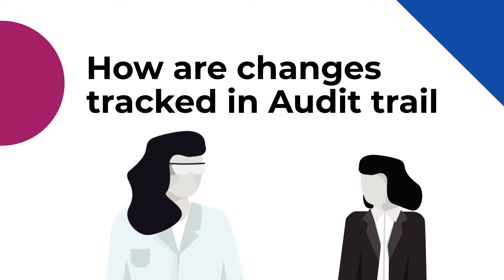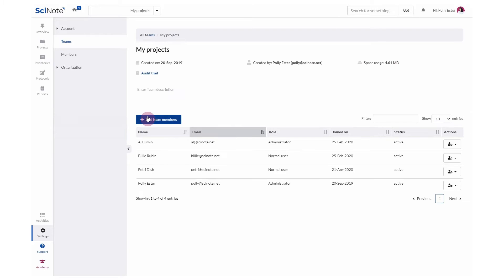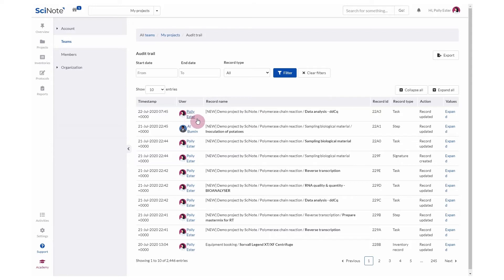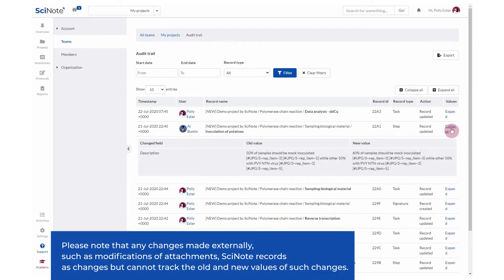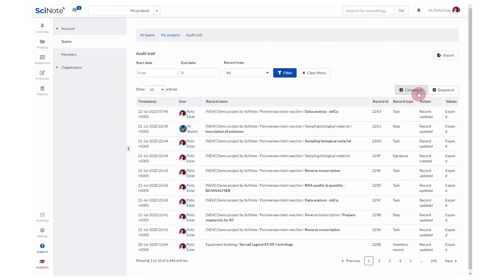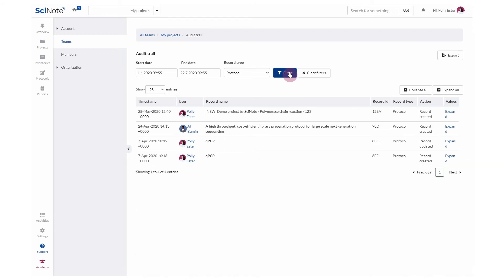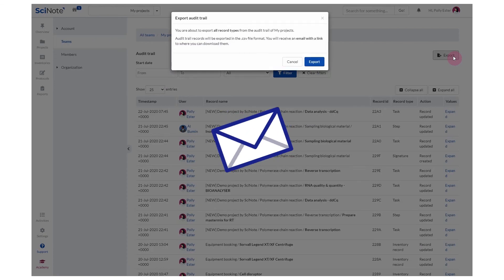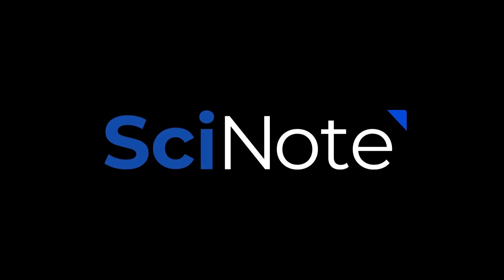How are changes tracked in Audit trail | SciNote tutorial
Learn more about the audit trail feature in SciNote. The video explains how changes are logged, and how they can be filtered and exported.

Got additional questions? Contact our support team

SciNote is an electronic laboratory notebook and is currently among the top 5 software solutions of its type in the world. It enables you to replace your paper notebook with a digital lab version and offers new possibilities for scientific data management and manuscript writing.

Intro: (0:00)
How to navigate to Audit trail: (0:05)
Audit trail structure: (0:19)
Audit trail record details: (0:41)
Audit trail filtering options: (1:02)
Exporting your Audit trail: (1:23)